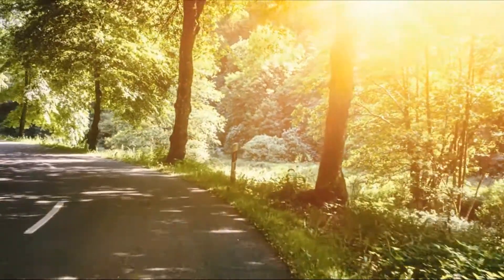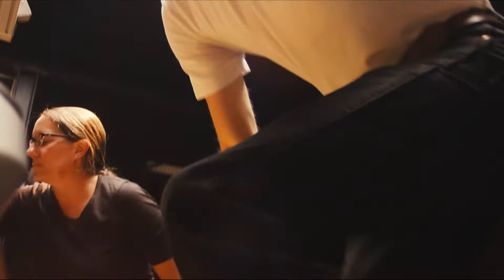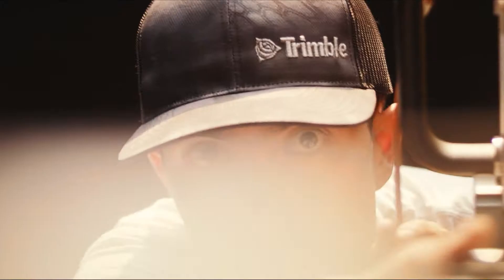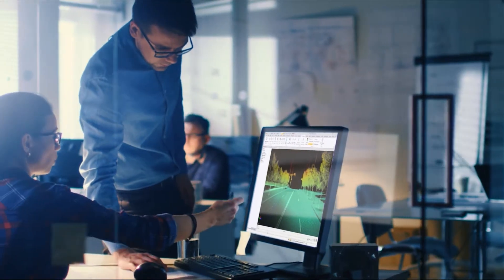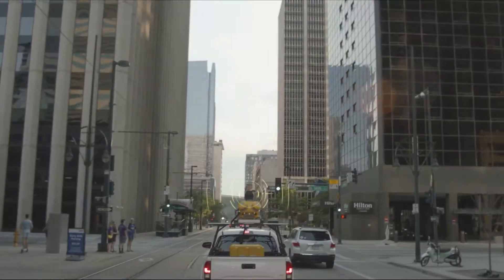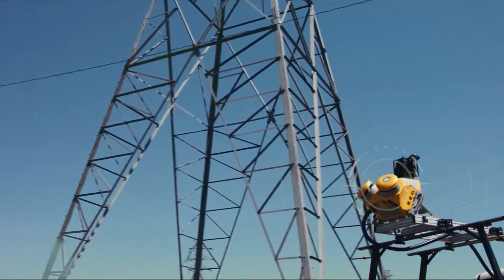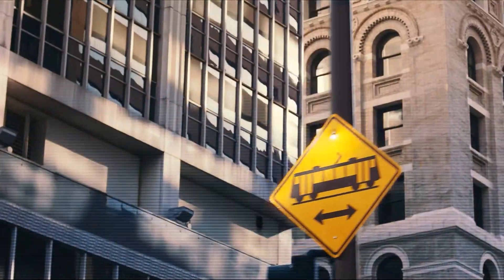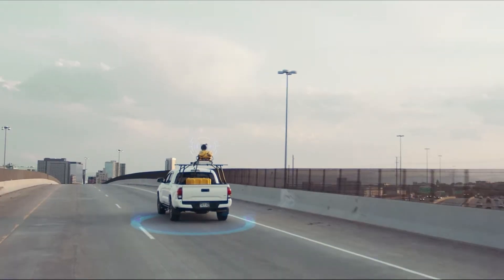The Trimble MX50 Mobile Mapping System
Introducing the Trimble® MX50, a practical field‐to‐finish mobile mapping solution for asset management, mapping, and road maintenance.